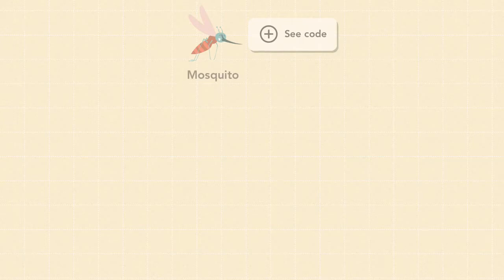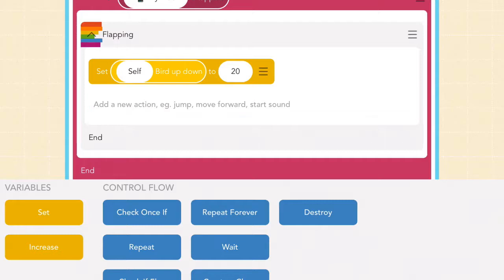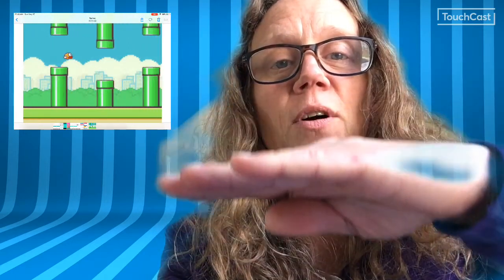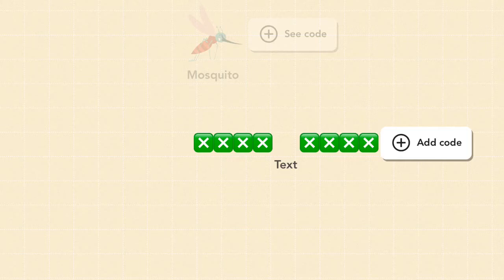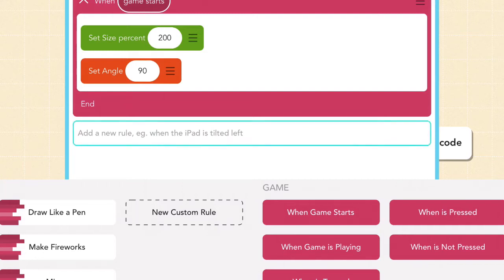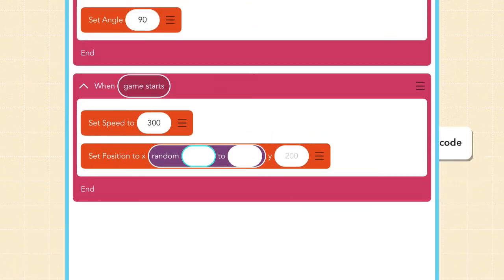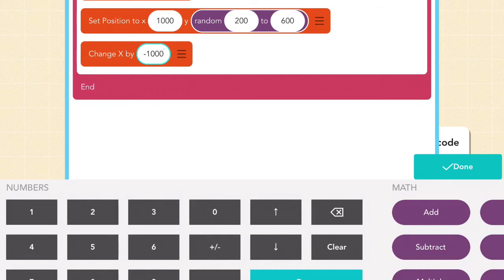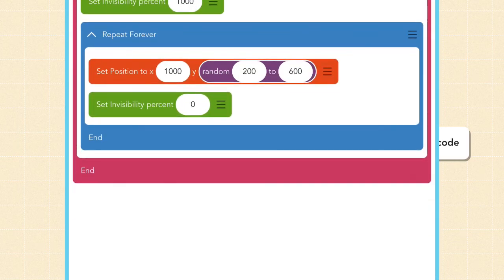Flappy Bird 2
Hopscotch Flappy Bird Game Part 2 - Flap (up) and Adding Obstacles